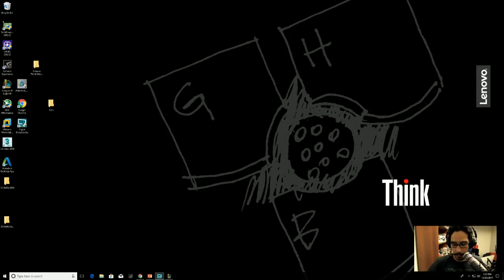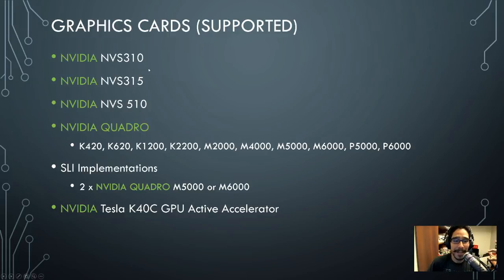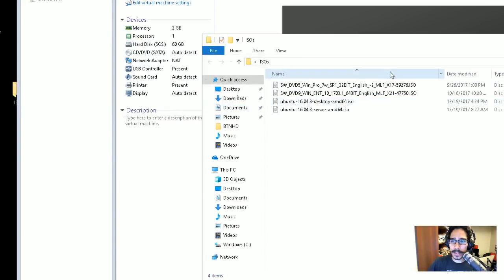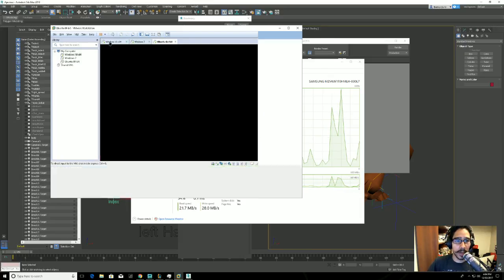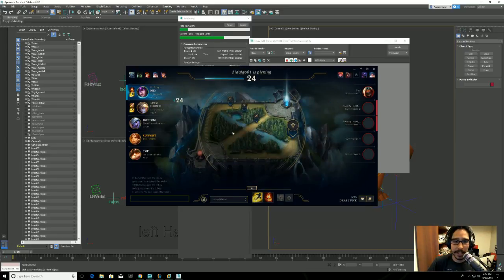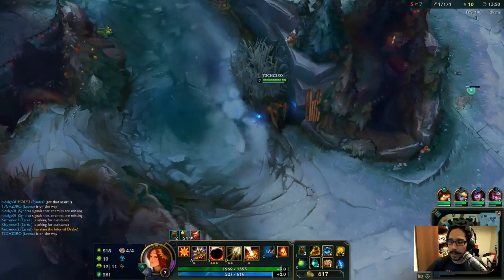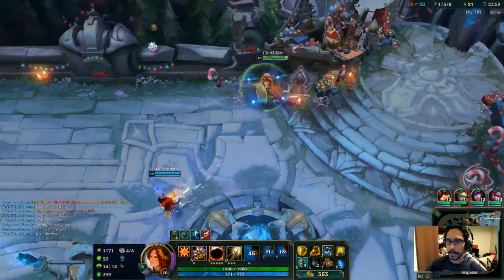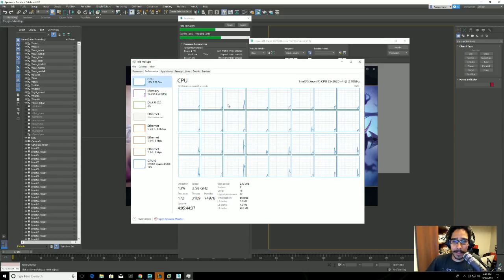Lenovo ThinkStation P910 QUADRO P6000 Review!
Today we go over the specs, configuration, horse power of the Lenovo ThinkStation P910 running the NVIDIA QUADRO P6000.